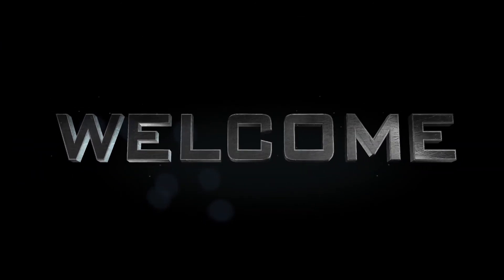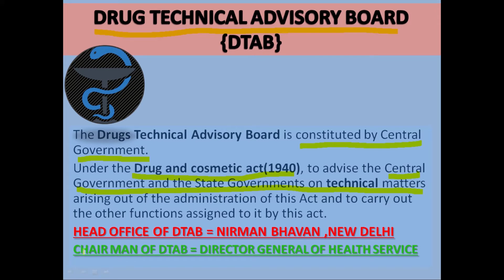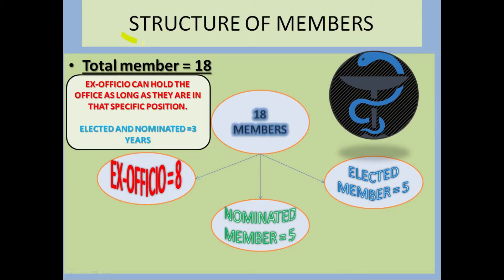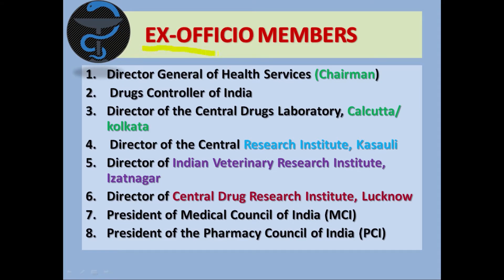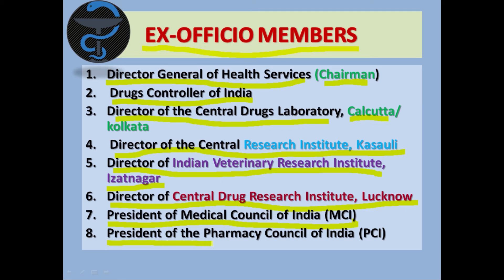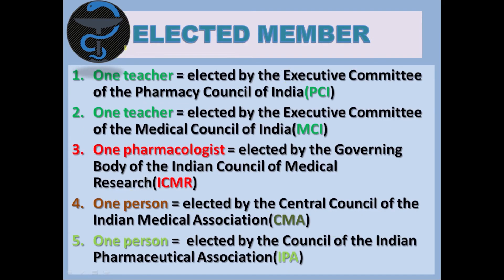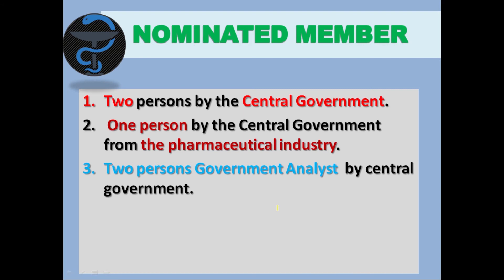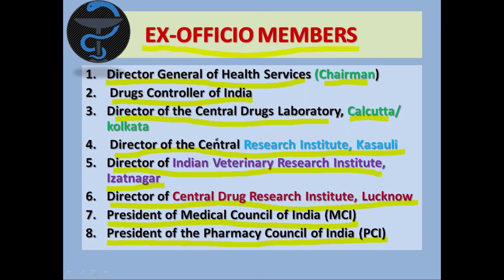DRUG Technical Advisory Board | Members of DTAB | Role and Functions of DTAB |Jurispreudence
🆅🅸D🅴🅾 🅲🅾🅽T🅴🅽🆃
In this video DTAB is explained , its role and functions,Address of DTAB, memebers of DTAB (drug technical advisory board)- Ex officio members, nominated members, & Elected members & important points regarding GPAT Exam, NIPER exam .

★== About Us ==★
EXOCON - Everything AT Once
    ❤ In our channel you can find everything in just one click related to ❤ENGINEERING❤  ❤MEDICAL❤  ❤LAW❤  ❤PC❤  like terms. We will update you by our best content video